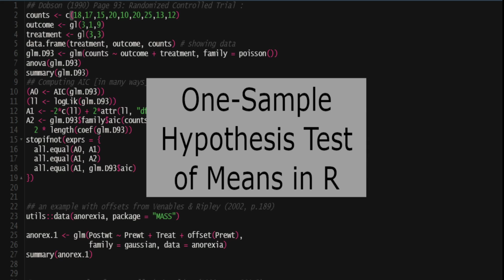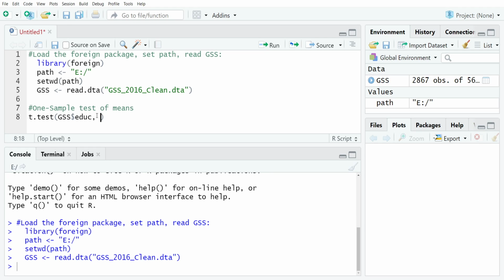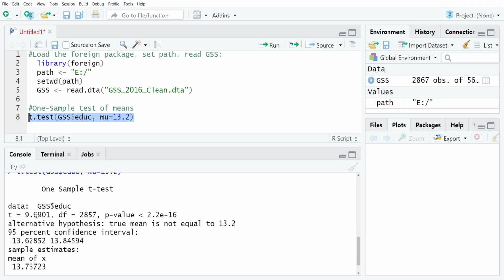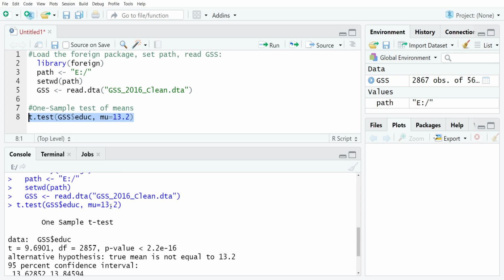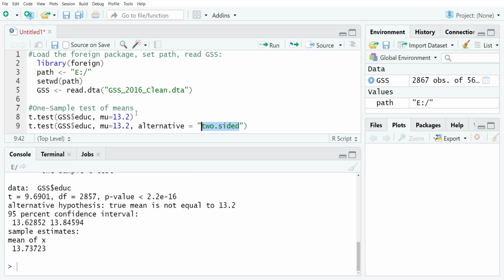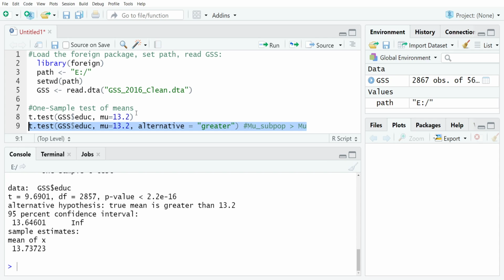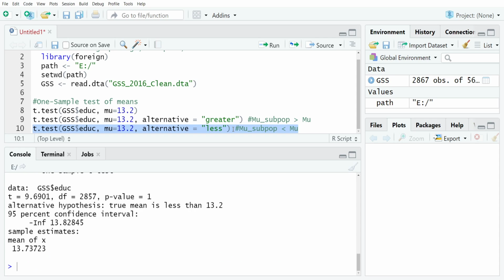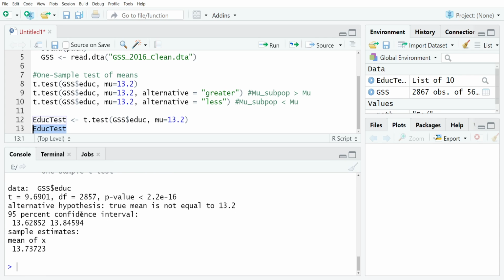The One-Sample Test of Means in R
This video covers how to implement the one-sample test of means in R and quickly covers how to interpret the results. The one-sample test of means is used to compare the mean for a subpopulation to a known value held by the entire population. The video also covers specifying a one-tailed or two-tailed version of the test.